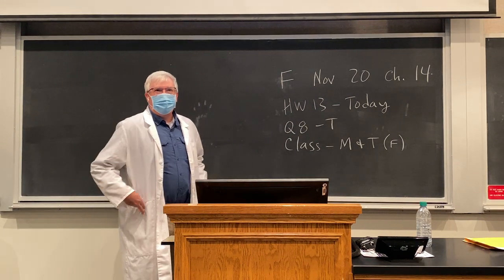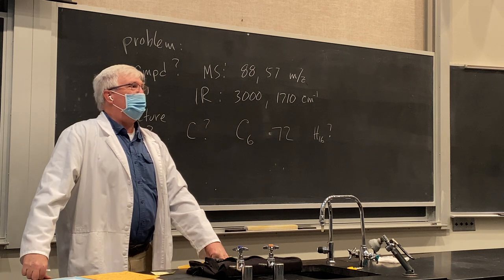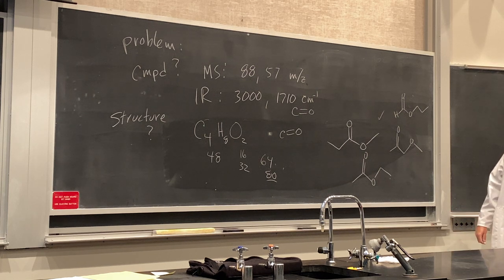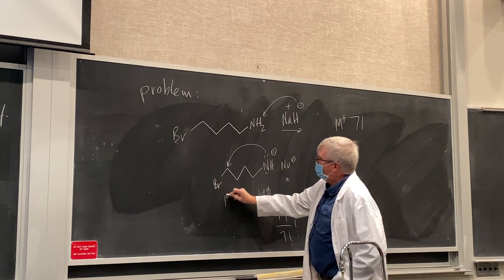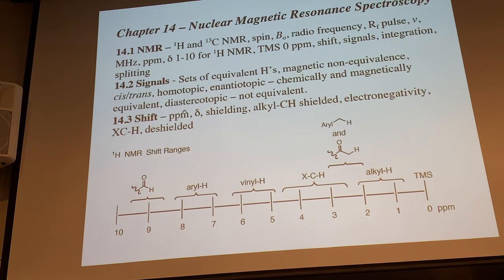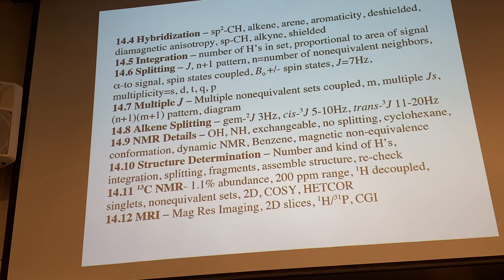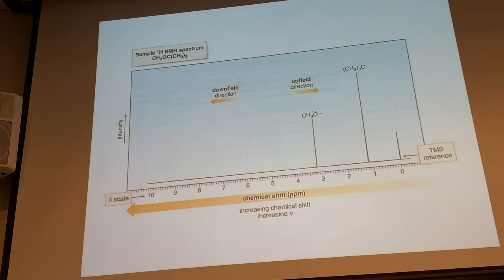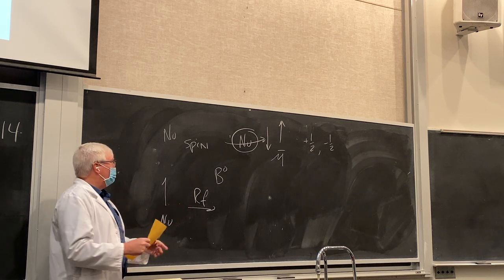Chem351 F20 Ch. 14 part 1